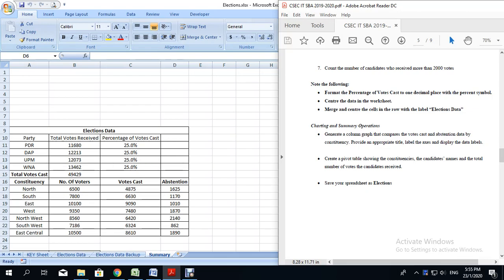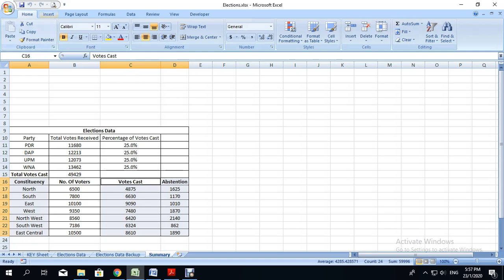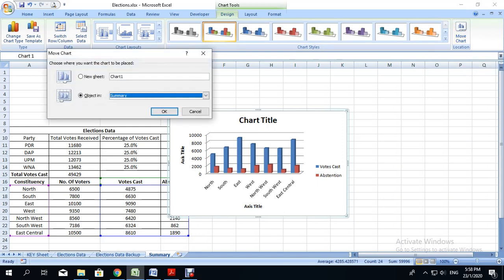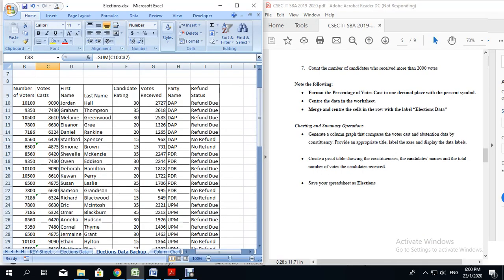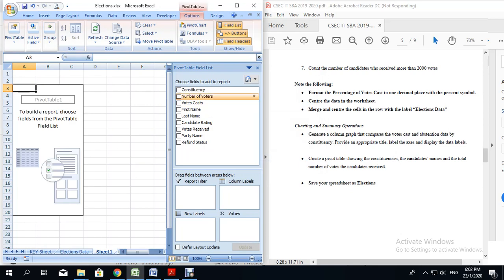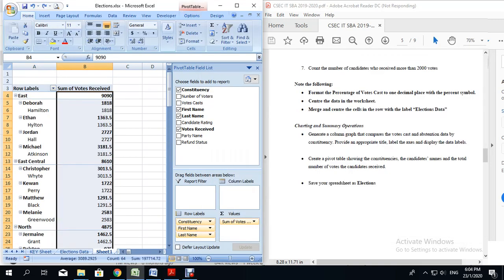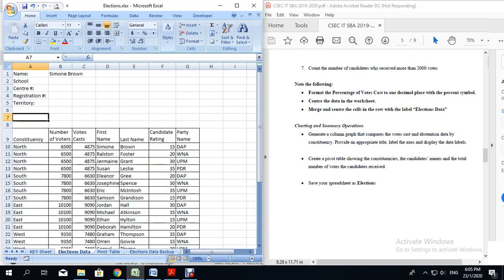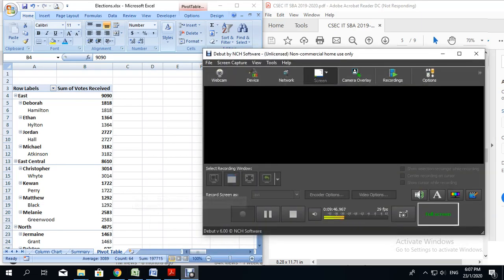CSEC IT: Elections SBA | Column Chart and Pivot Table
Creating a column Chart and Pivot table for the Elections SBA